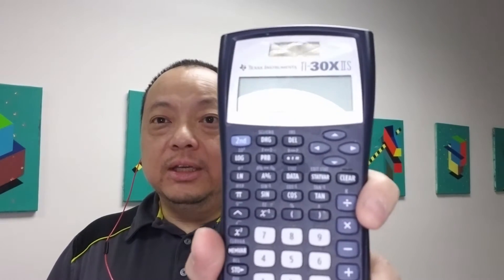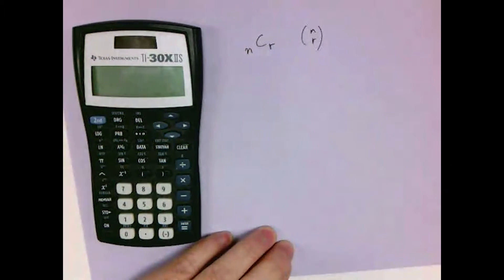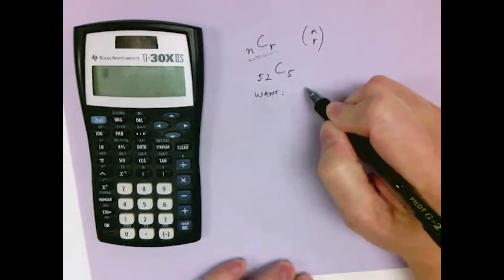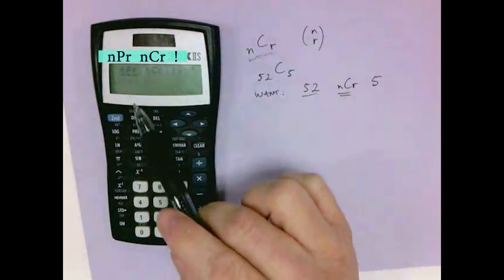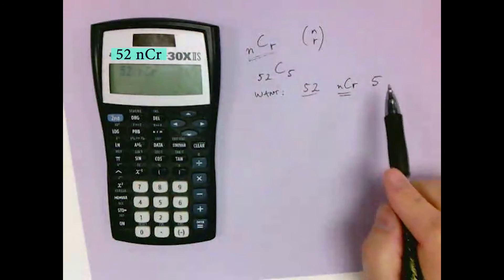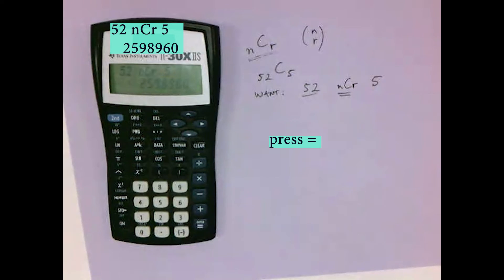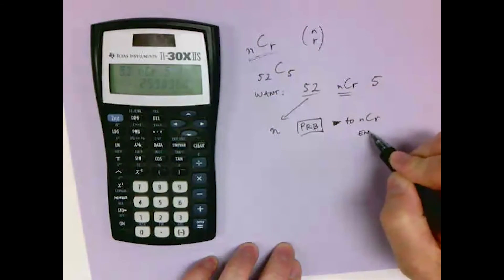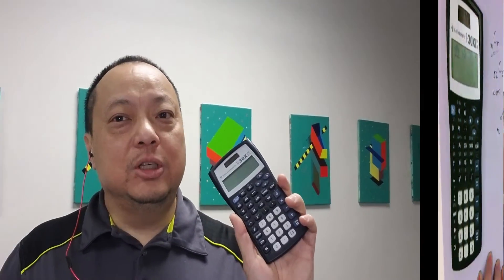Binomial coefficient on TI-30XiiS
How to compute the binomial coefficient nCr, aka C(n, r), aka number of combinations, aka n choose r, on the TI-30XiiS. Permutations (nPr, P(n, r)) and factorial n! are similar.